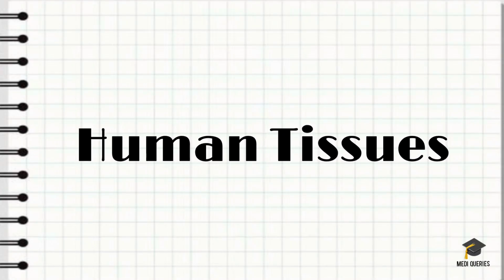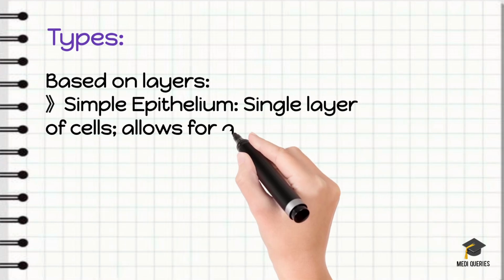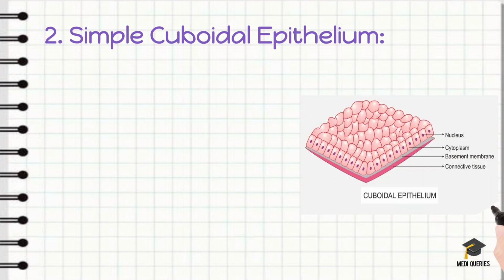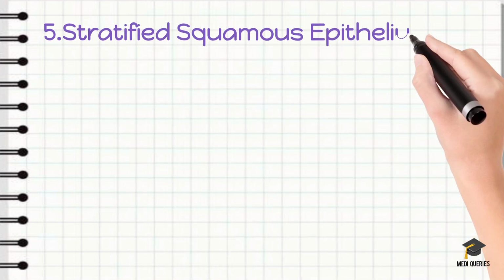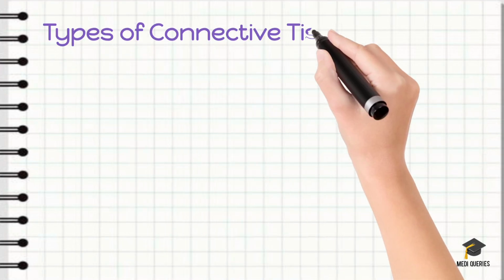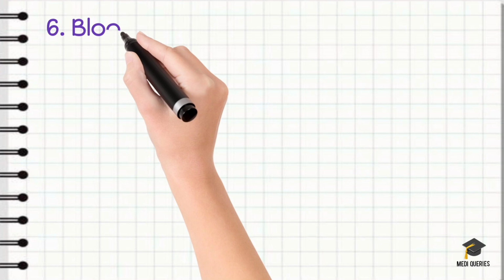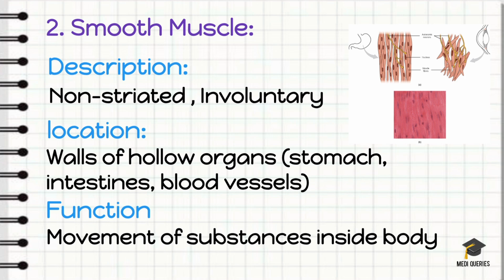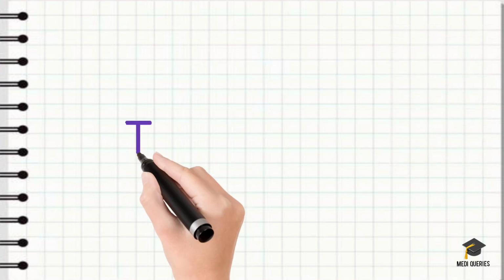Human Tissues | Human Anatomy and Physiology | Medi Queries 🎓